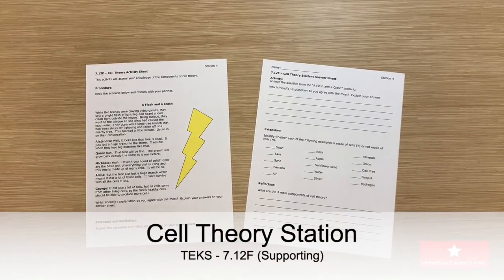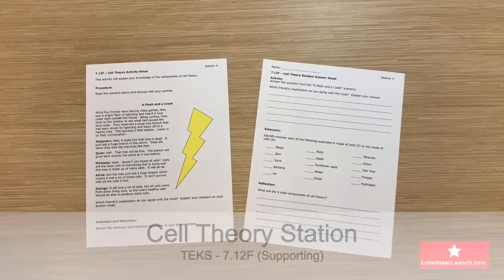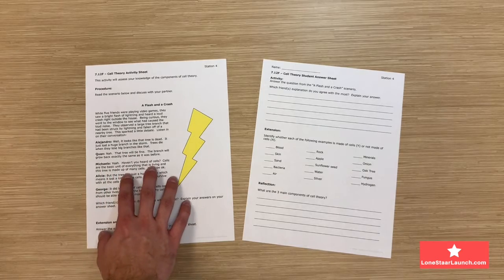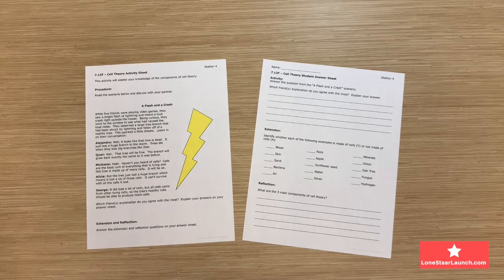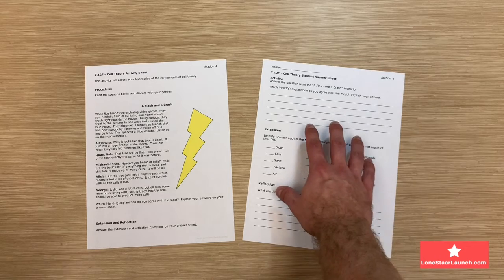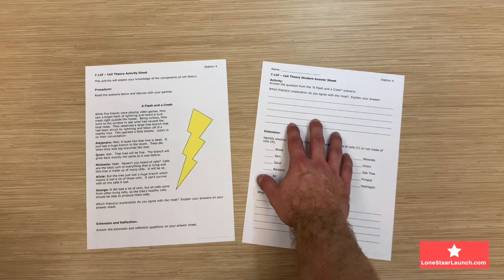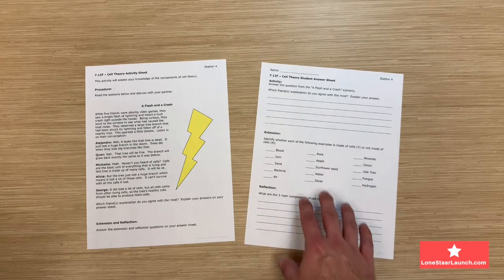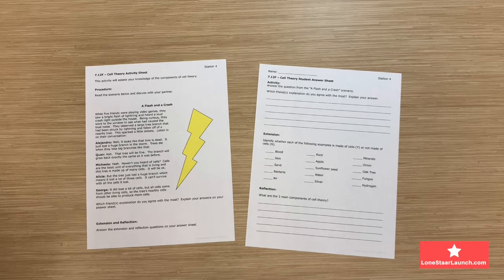Cell Theory TEKS 7.12F - End of Year Review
This Cell Theory station is great for an end of year review in your middle school science class.

Download the full Lone STAAR Launch review - lonestaarlaunch.com